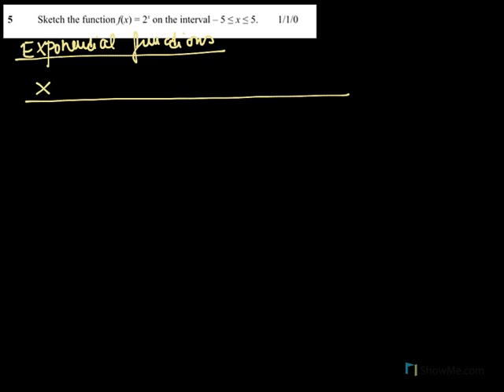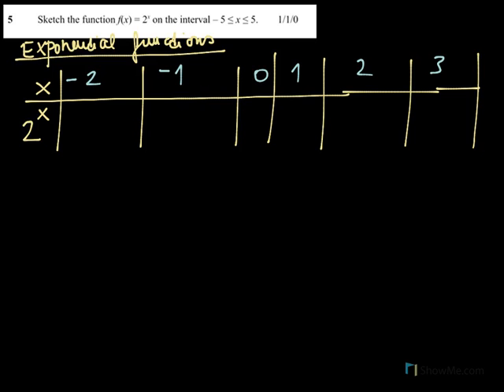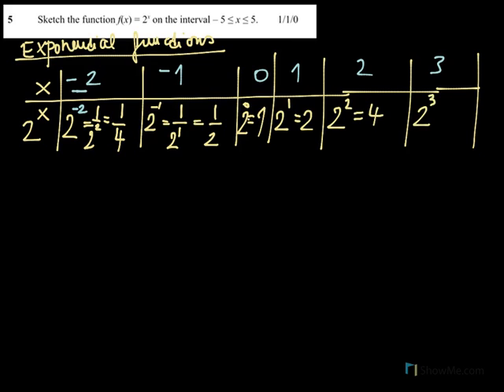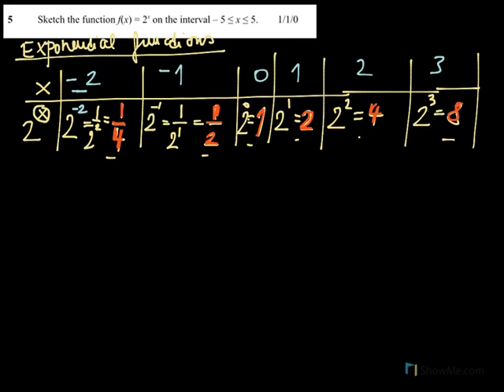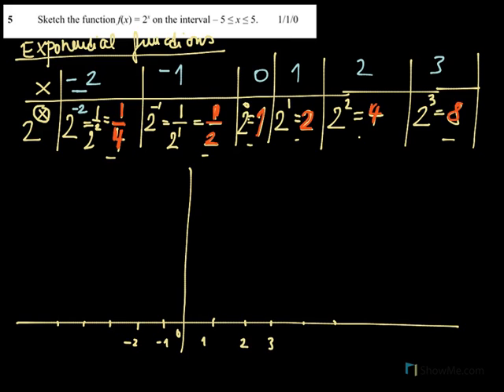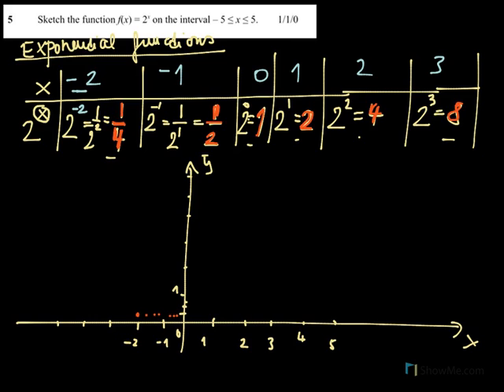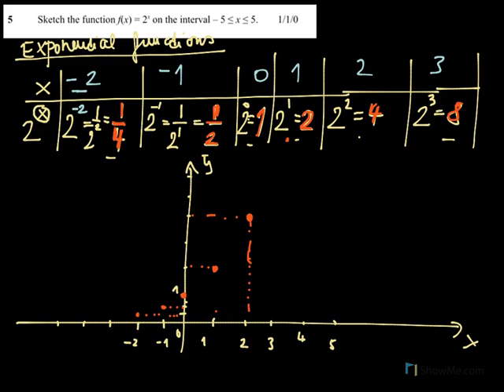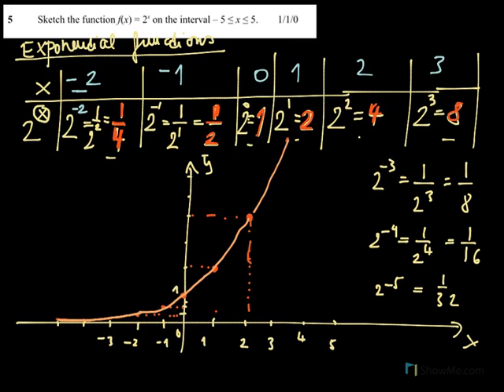Graph of Exponential Function y=2^x